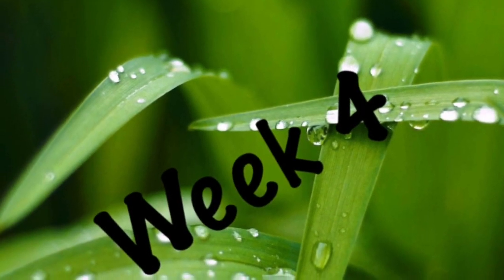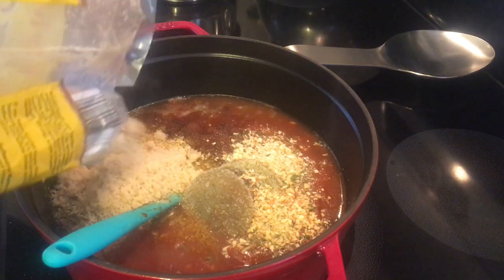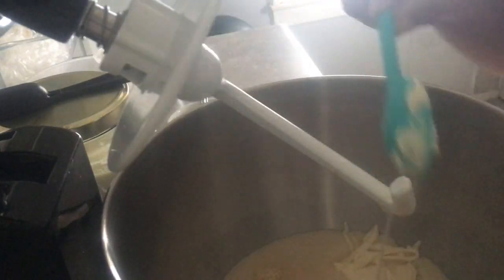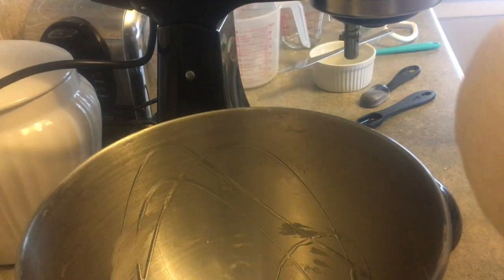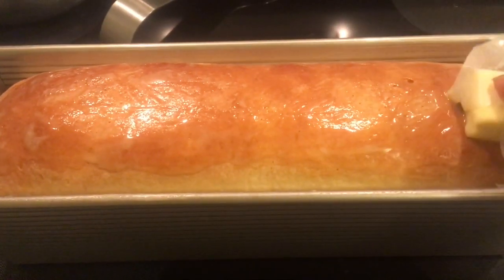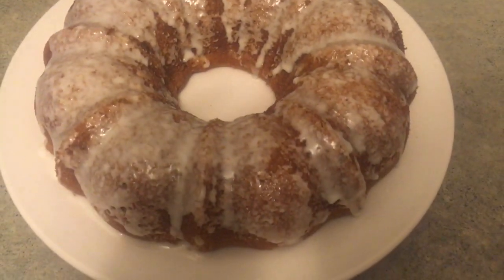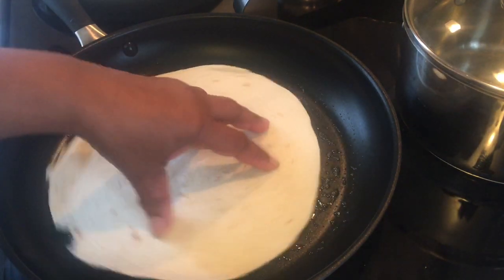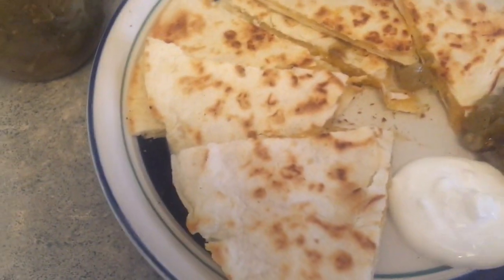No Spend Pantry Challenge Week #4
Week #4 Three Rivers Pantry Challenge/ No Spend

This January & February we are going to do the threeriverschallenge . One of my goals is to clean up my freezer’s and freezer bank a bunch of food. We will also be adding a no spend element to our pantry challenge. Making do with what we have is the name of the game. It has been a rocky start to get thing’s filmed but I will try to get better as the weeks go on.

On this channel you will find video's about our journey to Self-sufficient (may be off grid) life style.  Right now we are still tied to the grid in may ways.  We have what I love to call our Urban Homestead.  We grown a good portion of our own food in our backyard & driveway gardens.  Which we expended to about three times the size last year.  We do a bit of container gardening for most of our herbs which conveniently sit in a sunny spot right outside the kitchen door.  We still have trials & struggles with growing our own food but we learn something new every year; what works & what doesn't for our area.

I do 100% of our cooking at home.  We haven't eaten out since 2019 and even then we only ate out about 5-6 times a year for birthday's & wedding anniversary.  We brown bag it to save money, travel mug for coffee / tea, using other tip's & trick's my mother taught me such as stretching a meal etc.

We hope you come along for our journey and we can learn together.  I am here to learn & answer any questions you may have that I can.  Put them in the comments; I promise I will answer.  😊

Stay Safe & Keep Prepping!🙂

God Bless

Pullman Loaf Sourdough Sandwich Bread Recipe:
350*   30mins

1 1/2c Lukewarm Water
4tbsp Granulated Sugar or2 tbsp honey
2 tsp Instant Yeast
1/2c Sourdough or SD Discard
1 tsp Salt
4 c All Purpose or Bread Flour
2 tbsp Dry Milk Powder
2 tbsp Softened Butter